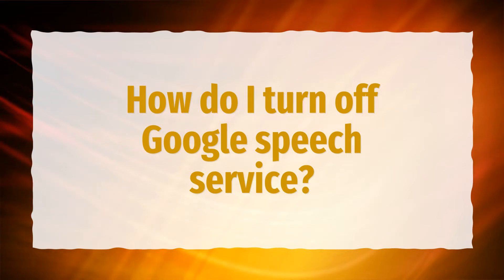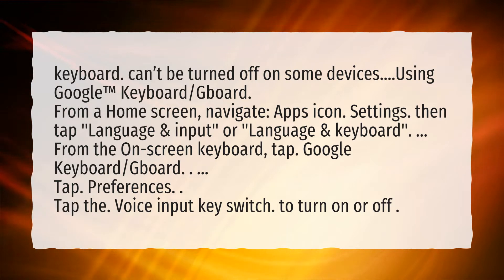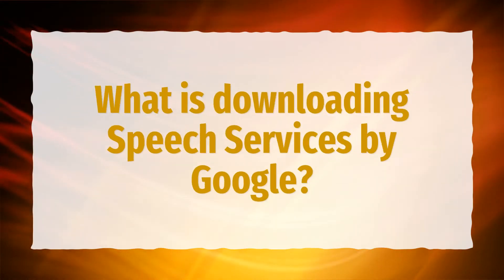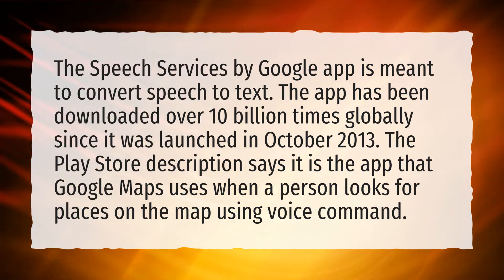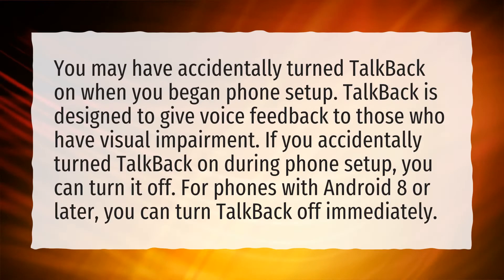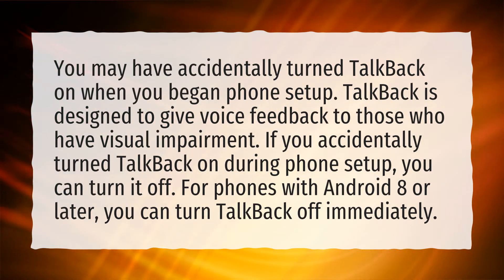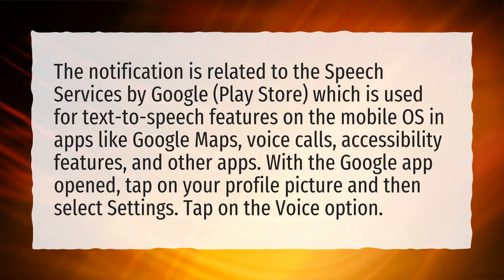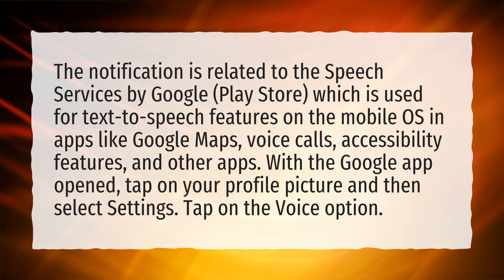How do I turn off Google speech service?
More About What Is Speech Services By Google • How do I turn off Google speech service?